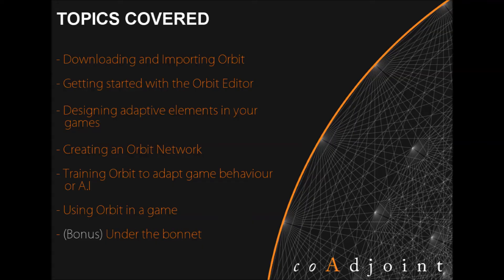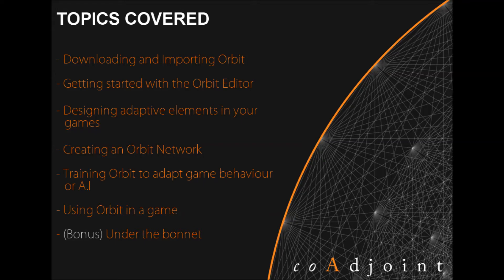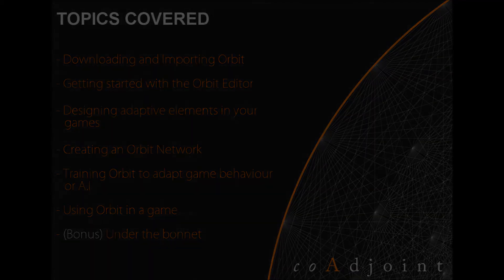coAdjoint Orbit Tutorial Series Video 1 - Introduction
This tutorial series demonstrates the basic of using coAdjoint Orbit to create personalised game mechanics and adaptive A.I. i your Unity games.